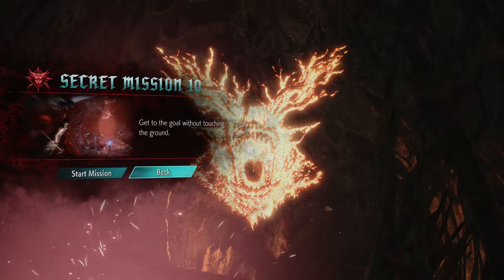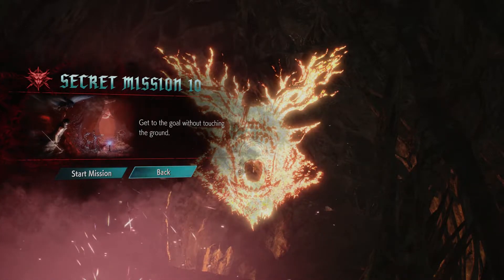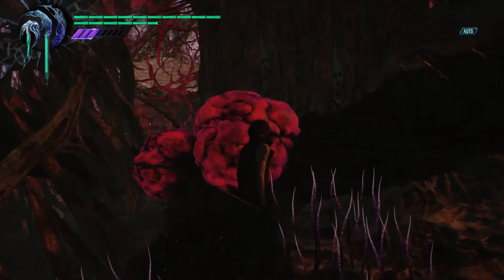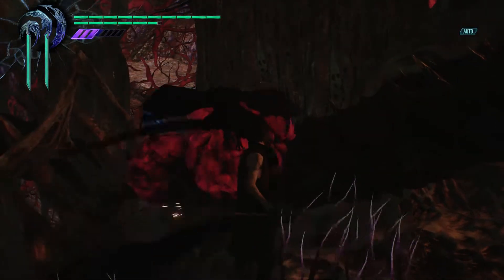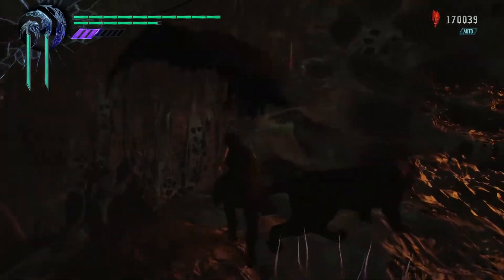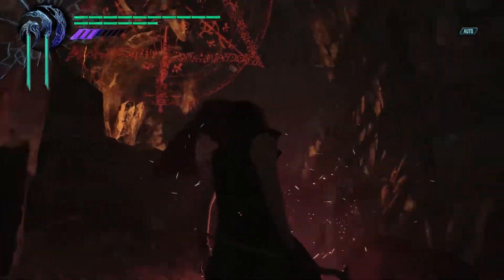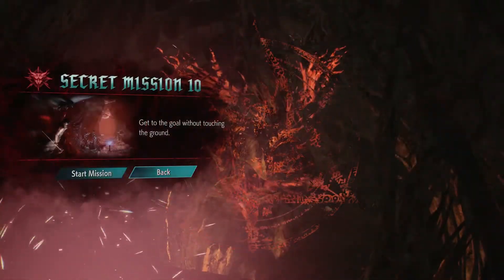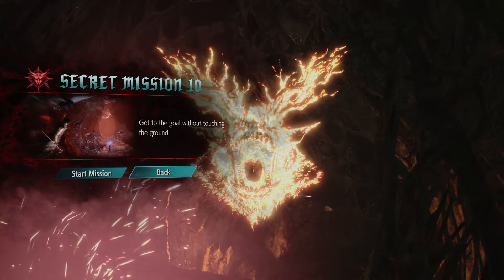Secret Mission 10 Location Devil May Cry 5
Much like the old games, DMC 5 brings back the challenging secret missions. Check out this Devil May Cry 5 secret mission location guide to find them all as you go along. Beating these will give you bonus orbs and other items.